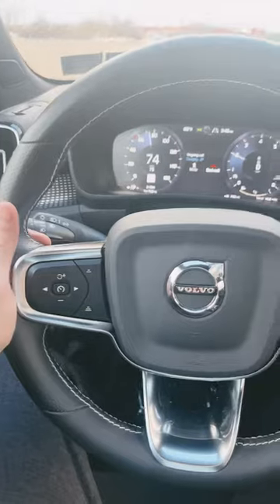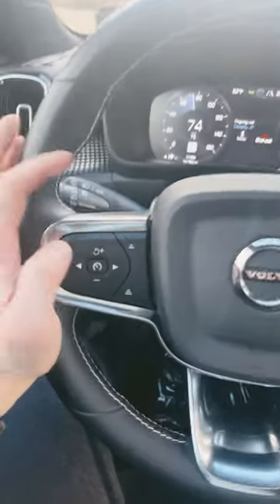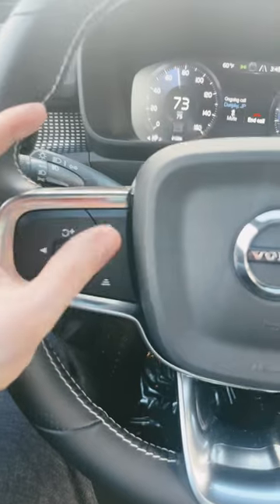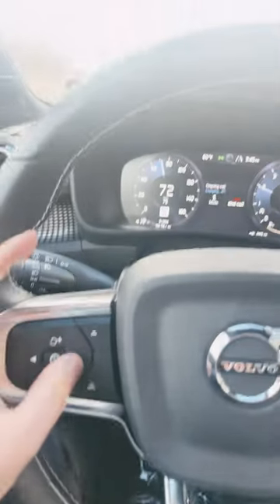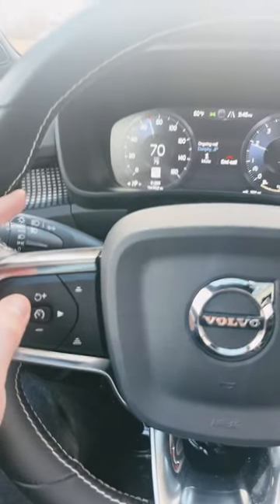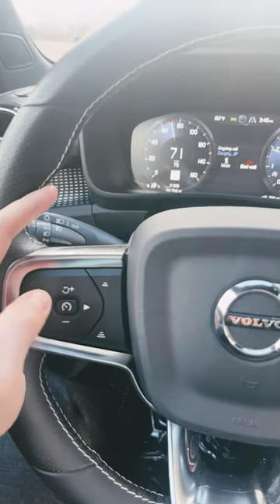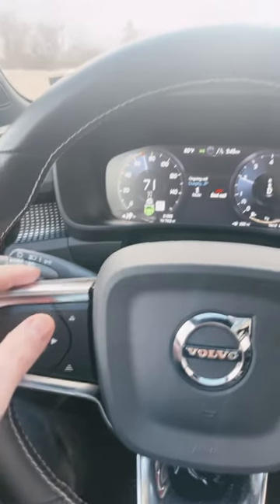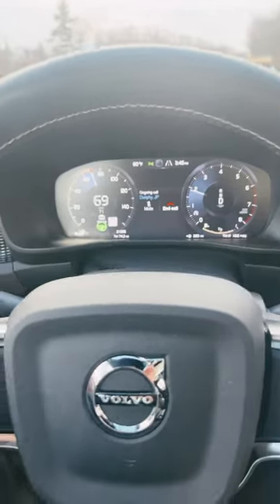BMW Drivers assistance professional Vs Volvo Pilot Assist